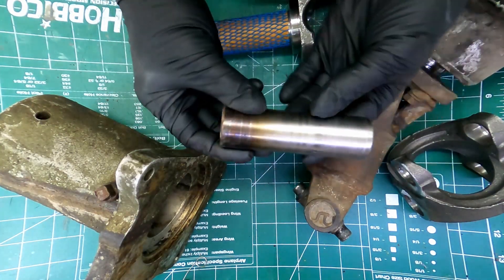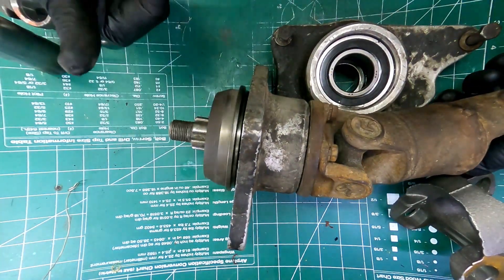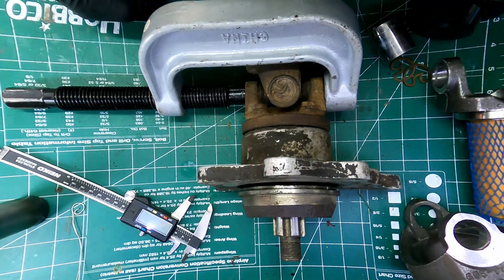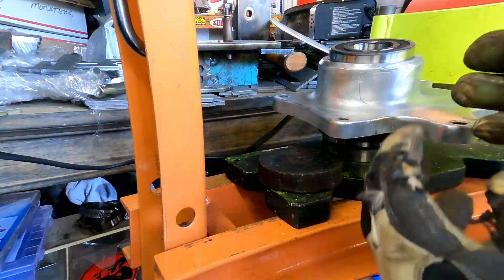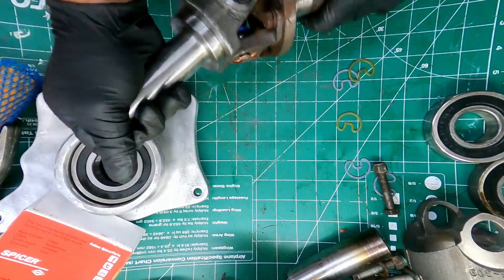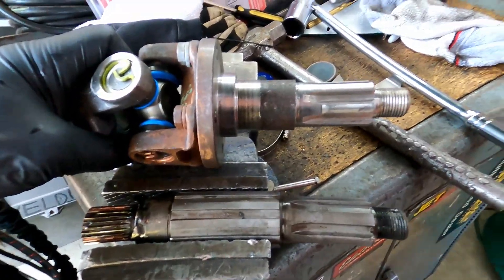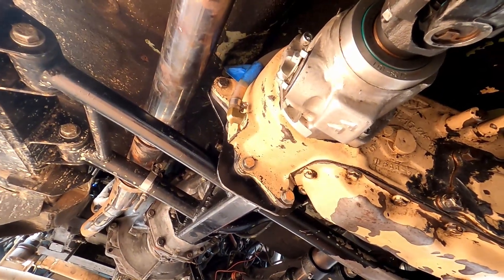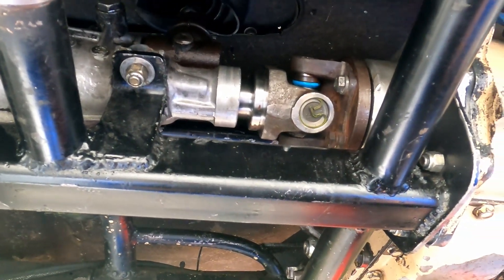Datsun 5-Speed to Dana 20 Transfer Case Adapter - Green - My 1978 Datsun 620 4x4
I have been battling the Datsun 5 Speed Transmission to Dana 20 Transfer Case ever since I got this truck. I think I have finally found the way.
I know, won't lube, will wear prematurely, terrible idea. well it works so.